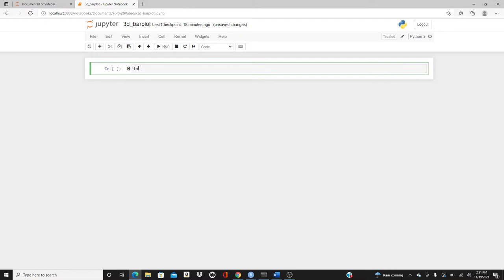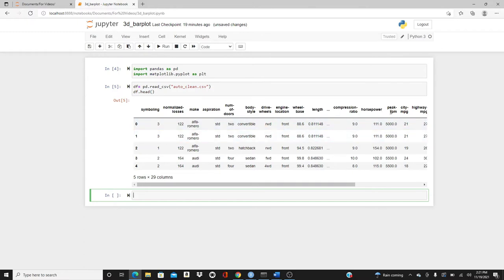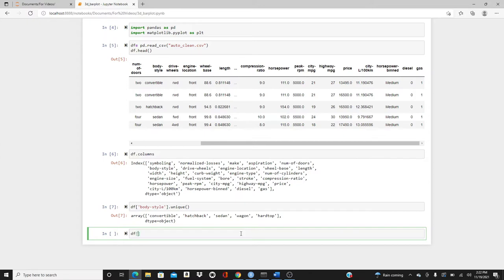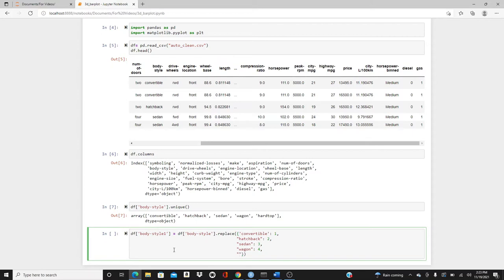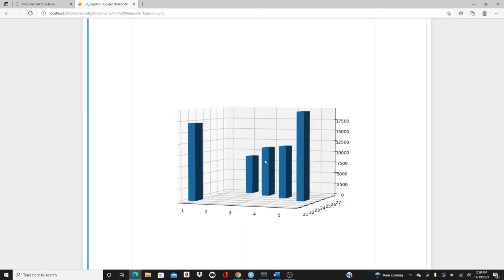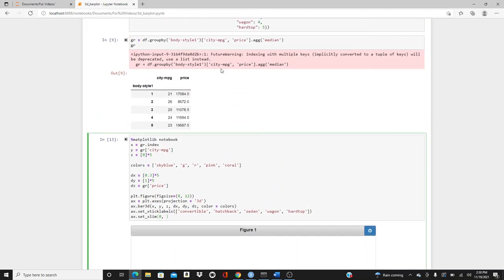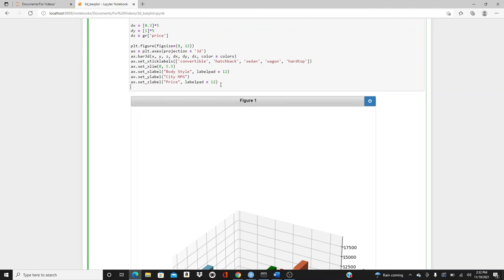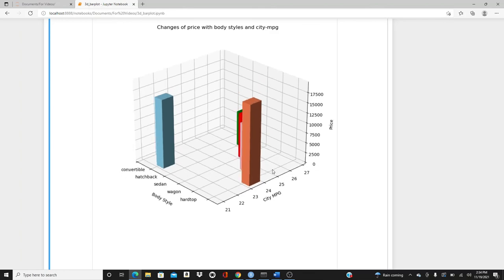How to Make 3d Bar Plot in Python - Matplotlib